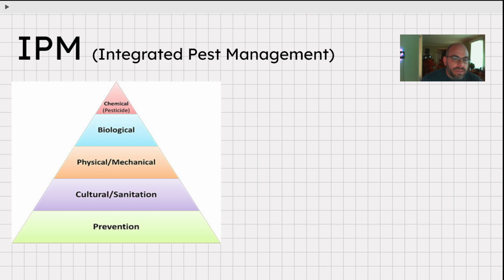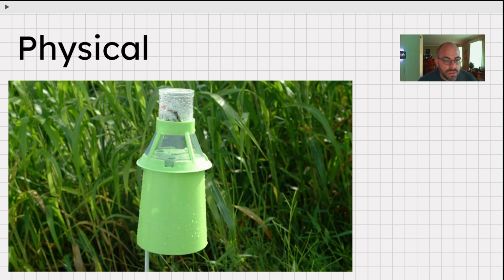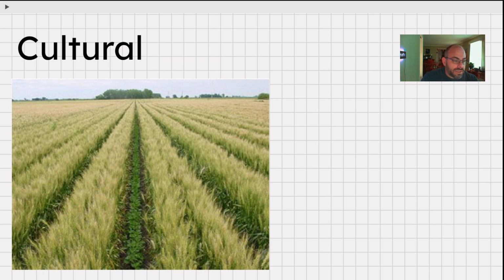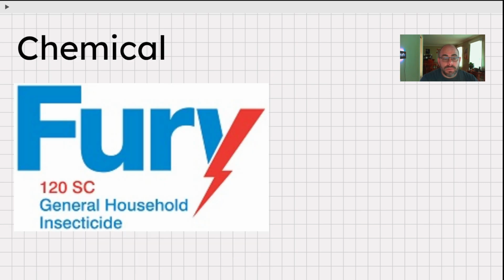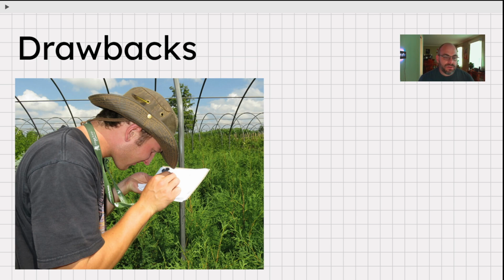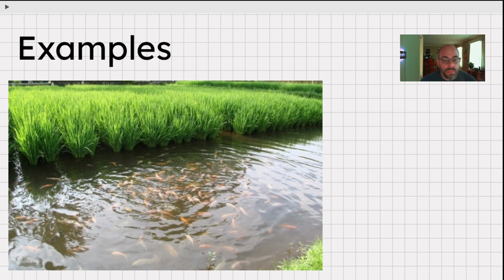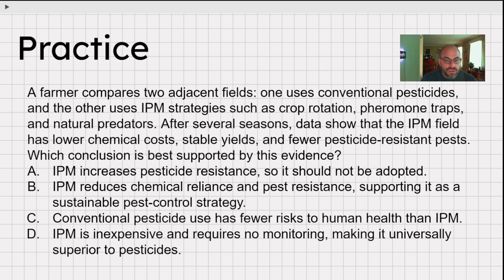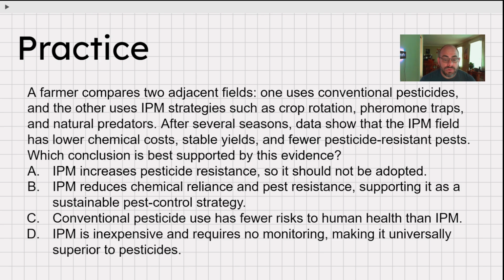AP Environmental Science Unit 5 – Topic 5.14 Integrated Pest Management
This video explains integrated pest management (IPM), which combines biological, cultural, physical, and limited chemical methods. We discuss its environmental benefits, such as reduced pesticide use, as well as its drawbacks, including higher costs and complexity.
AP Environmental Science Course and Exam Description (2025)

This video reflects the 2025 CED updates for AP Environmental Science.